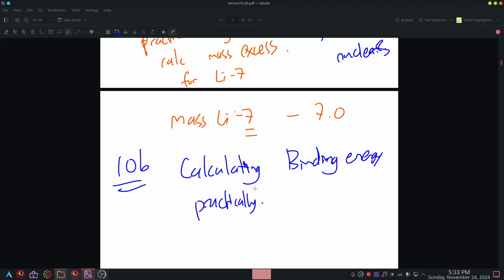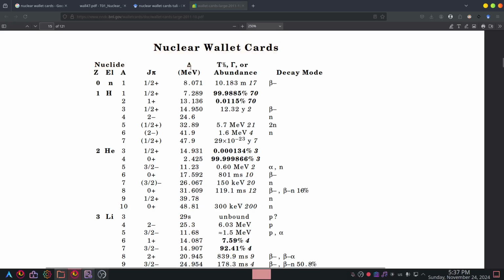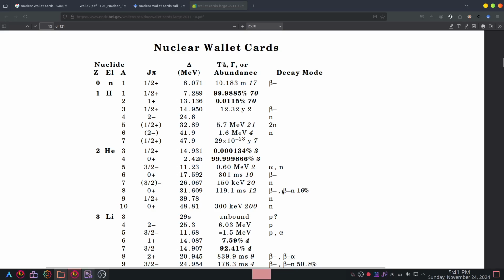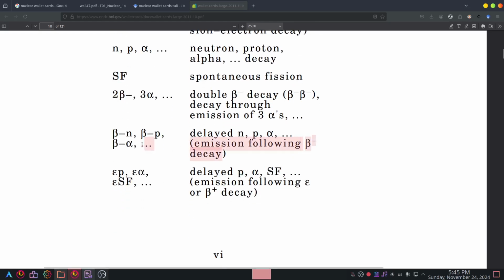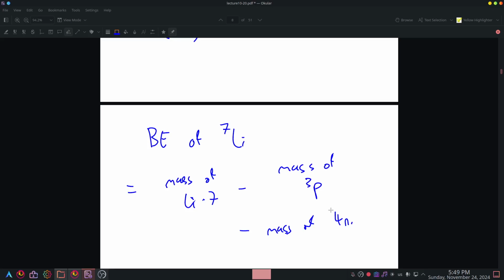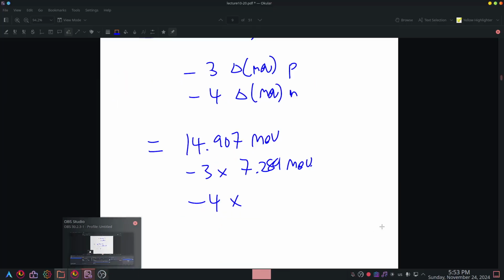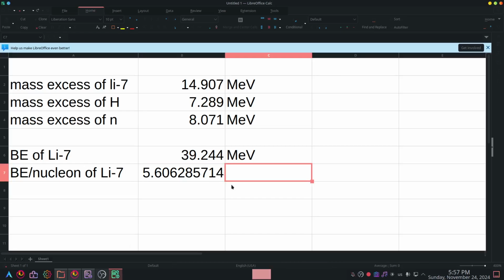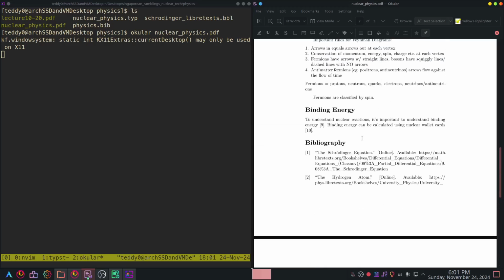A Singaporean's Ramblings about Nuclear Technology 10b - nuclear wallet cards for Binding Energy